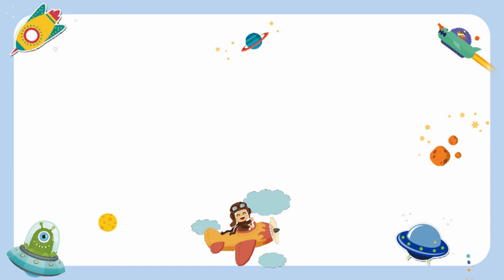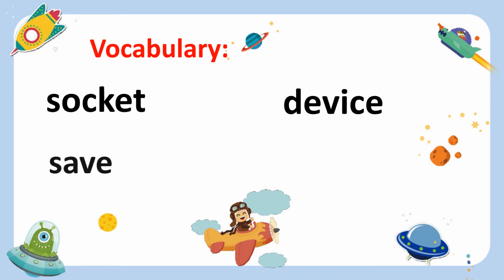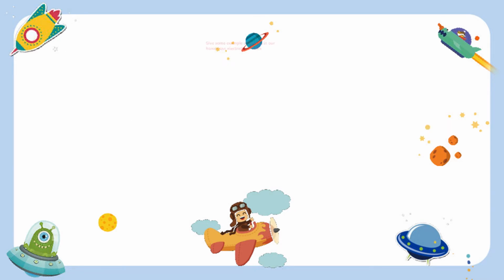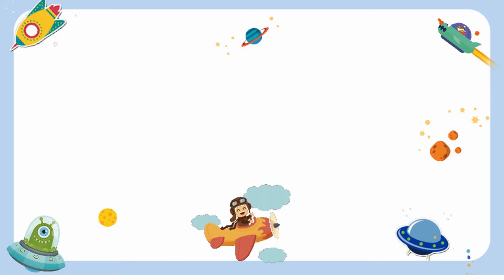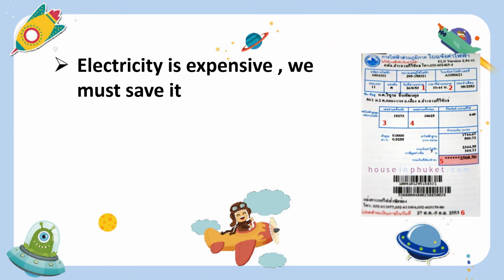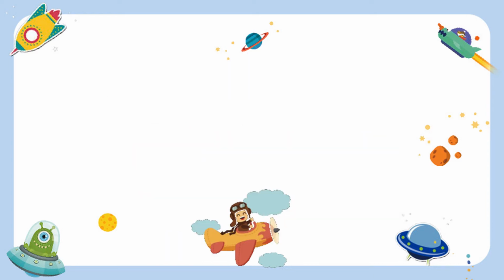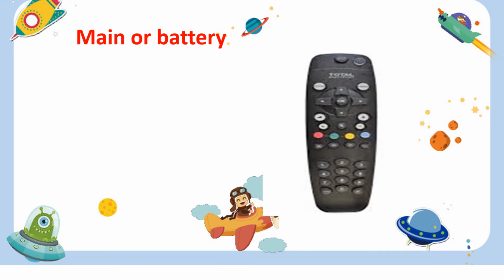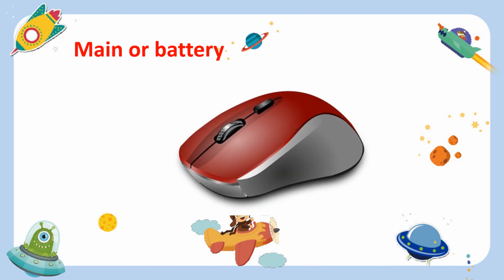electricity from the main and batteries